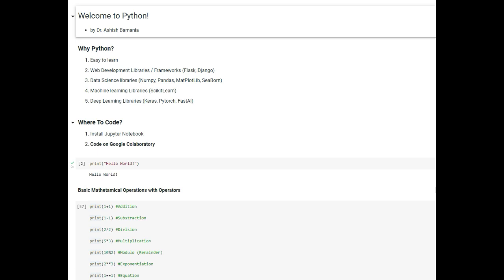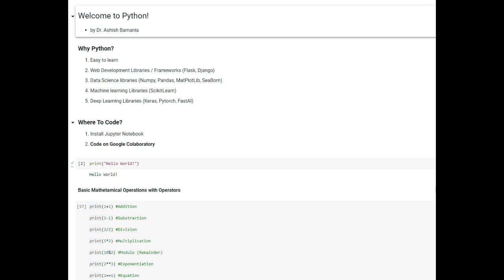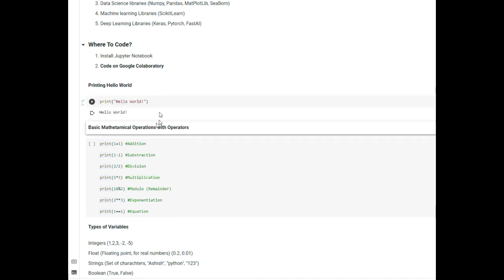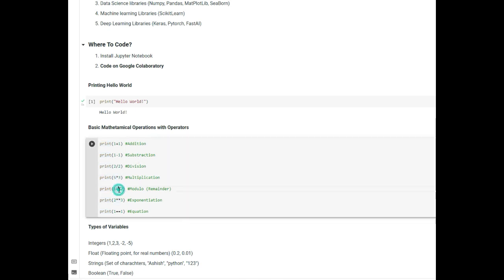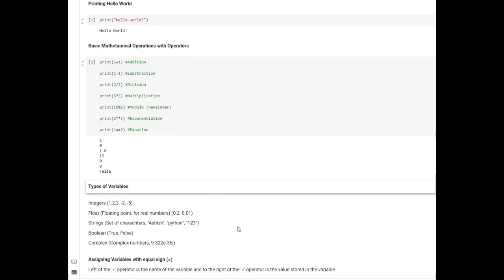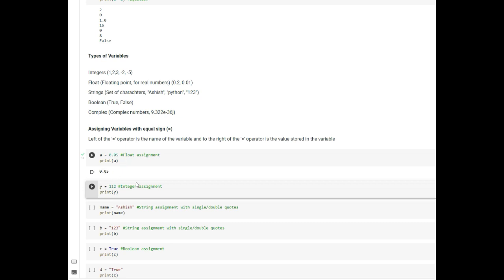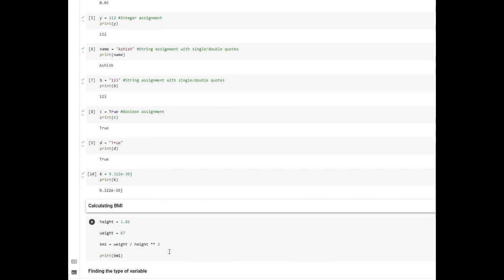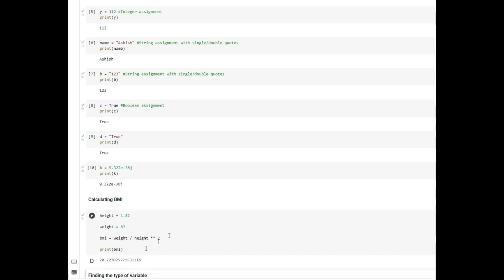Python For COMPLETE BEGINNERS (Part 1): Variables, Operations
Hello everyone watching this video!

In this video, we will learn Python with the aim to create real-world Artificial intelligence healthcare applications.

Save your time and maximize your chances of passing PLAB 1 in the first attempt, with my PLAB 1 Flashcards :